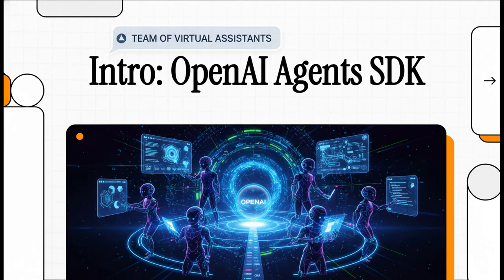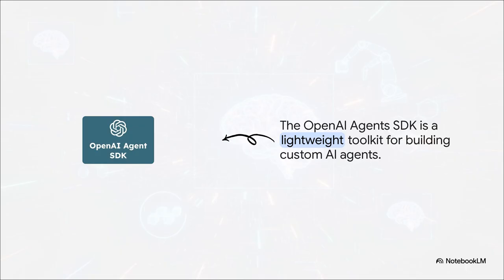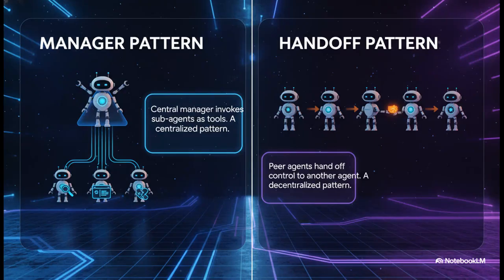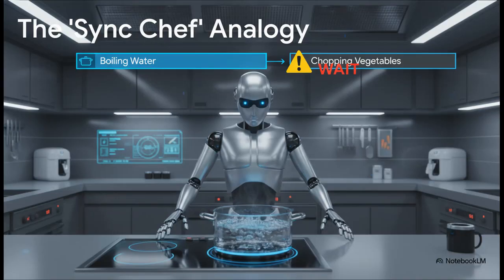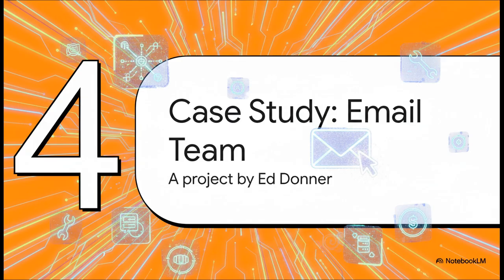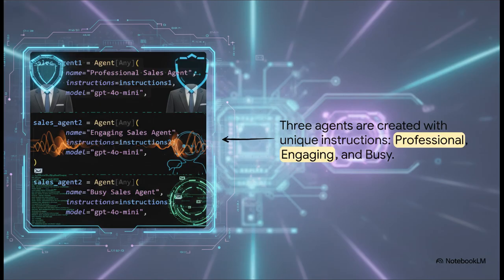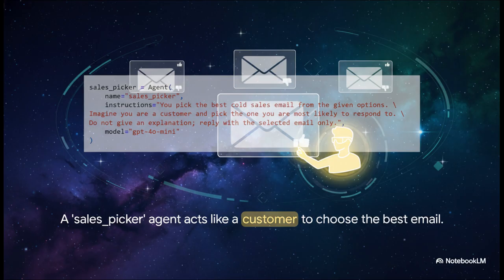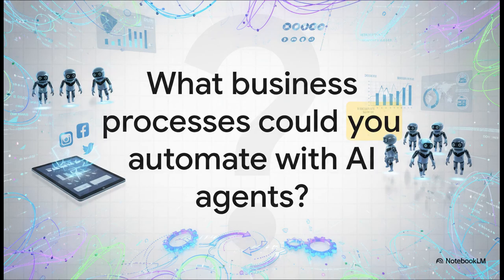Build a Multi-Agent Sales Team: OpenAI Agents SDK Tutorial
Welcome to KYC AI Labs. This video features a hands-on coding module from our "AI Agentic Systems" workshop conducted at Soochow University (Taiwan).

In this deep dive generated by Google NotebookLM, we move from theory to code. We explore how to use the OpenAI Agents SDK to build a fully autonomous sales department. Instead of a single AI trying to do everything, we architect a multi-agent system where specialized AI workers collaborate to achieve a goal.

🚀 The "AI Sales Team" We Build in This Video:

The Writing Agents: Multiple AI agents that generate different versions of cold sales emails tailored to specific customer personas.

The Sales Manager: A higher-level agent that critiques the drafts and selects the one most likely to get a response (Quality Control).

The Processor: An agent that packages the final approved email and executes the sending process.

👨‍💻 What You Will Learn:

0:00 - Introduction: Why Multi-Agent systems outperform single LLMs.

1:20 - OpenAI Agents SDK: Setting up the environment and defining agent behaviors.

3:15 - Agent Hand-offs: How to make agents pass tasks to one another (The "Handoff" protocol).

5:30 - The Manager Logic: Coding the decision-making criteria for the "Sales Manager" agent.

7:45 - Execution: Watching the system run from prompt to final email delivery.

📍 About KYC AI Labs: An innovation hub by KYC Global Pte. Ltd. (Singapore), dedicated to bridging the gap between advanced AI research and practical business application.